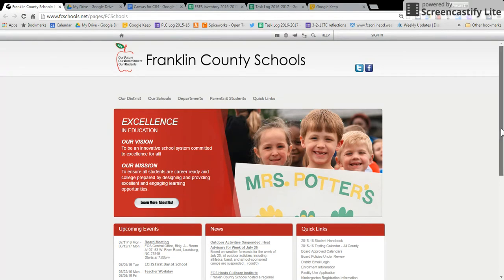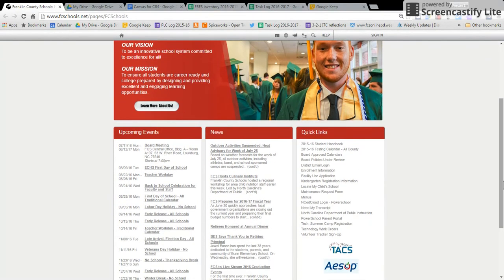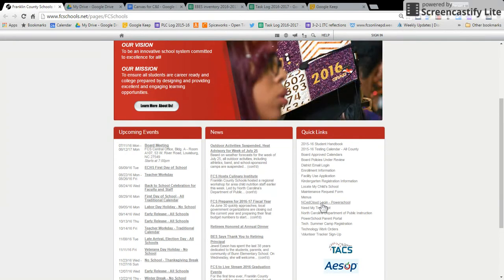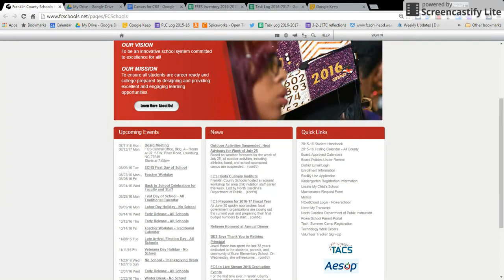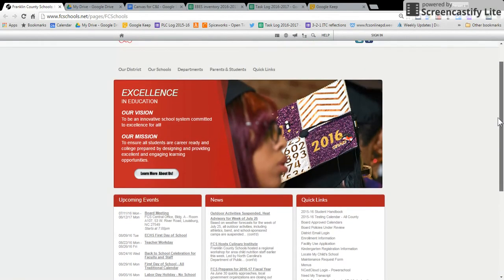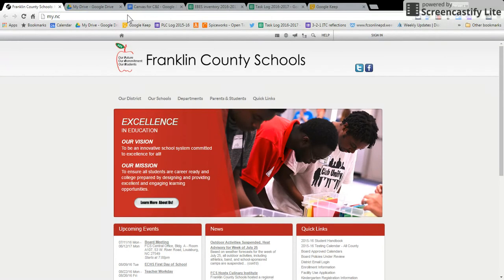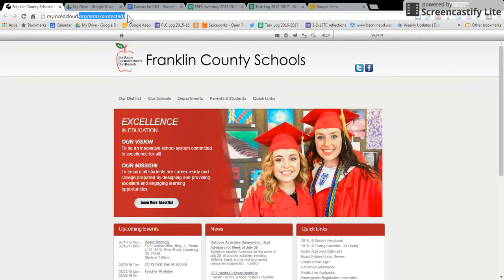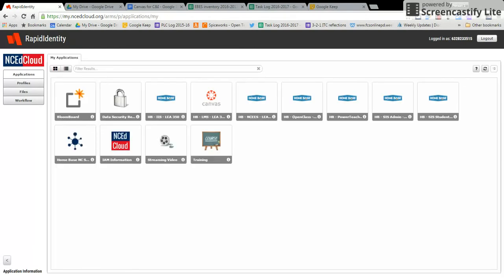Logging into Canvas - Getting to the C & I Canvas Course